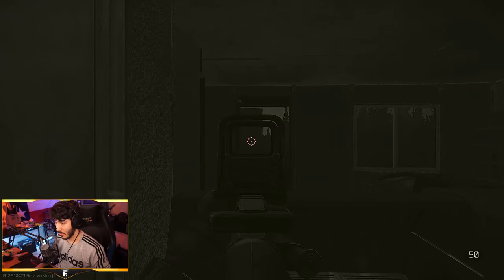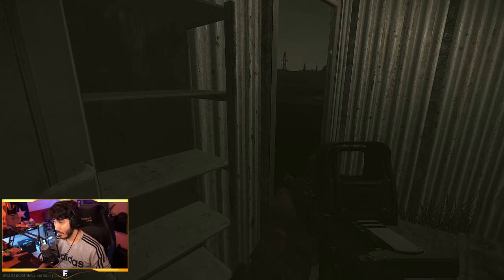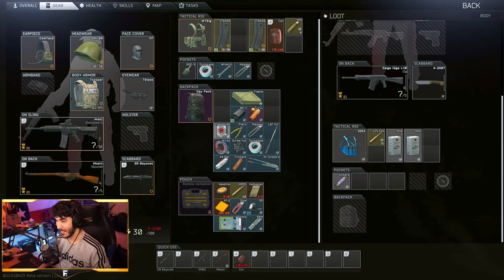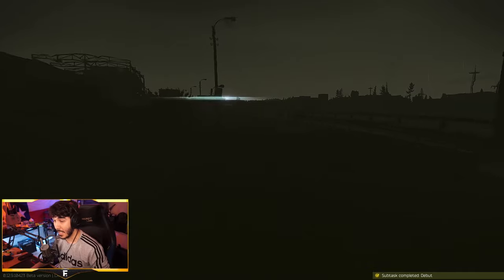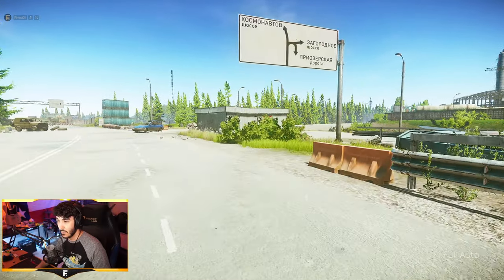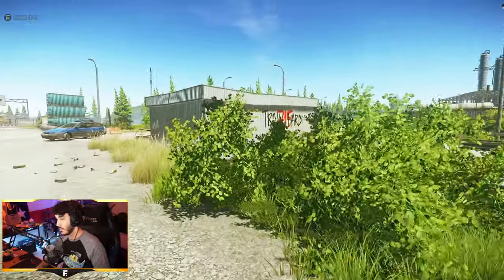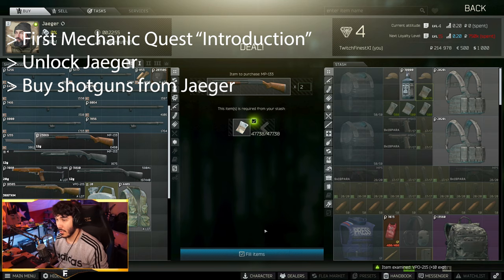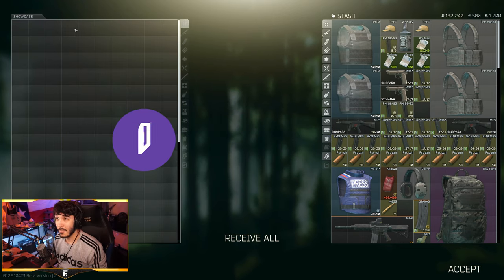Prapor Task Guide | Debut | Escape From Tarkov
How to complete the task Debut from Prapor in Escape From Tarkov!

My gaming rig:
GPU: GTX 1080
CPU: I7 7700K @ 4.20GHZ
CPU Cooler: Freezer Pro 7
Motherboard: Z270 Extreme 4
RAM: Patriot Viper LED 16GB (2 x 8GB) DDR4 3200MHz DRAM

My streaming rig:
GPU: RTX 2060
CPU: AMD 1950X Threadripper
CPU Cooler: Cooler Master Wraith Ripper TR4 CPU Cooling System
Motherboard: ASRock X399 Taichi
RAM: Patriot Viper 32GB (4 x 8GB) DDR4 3200MHz DRAM